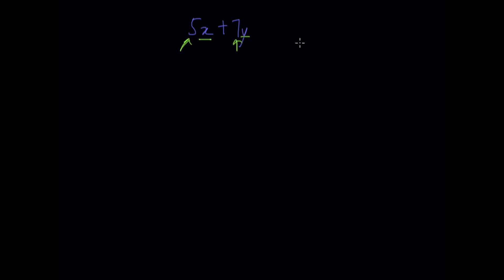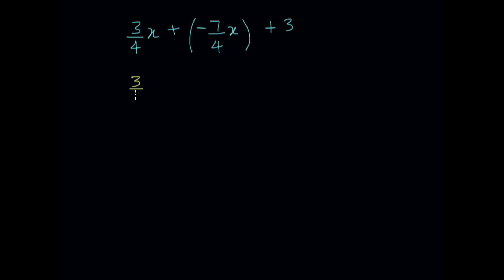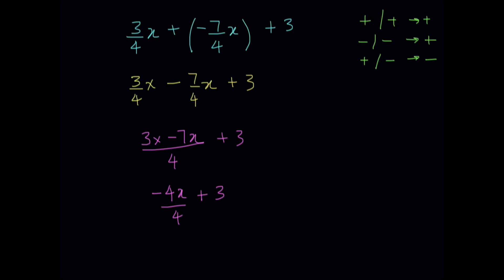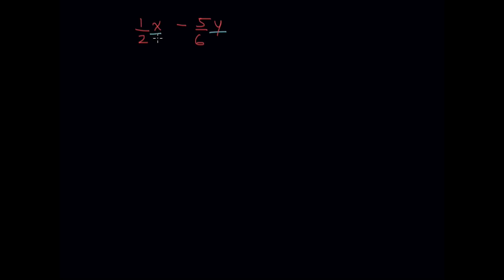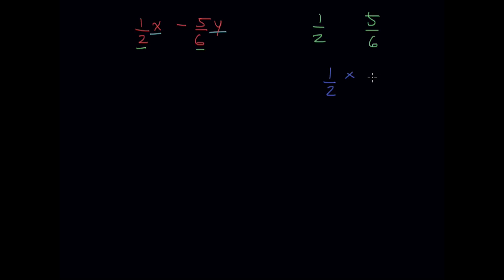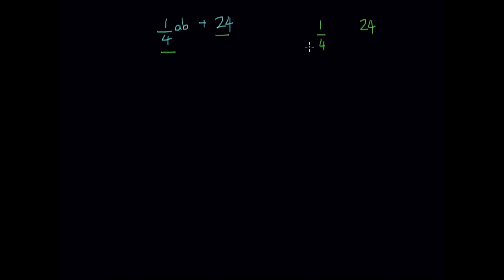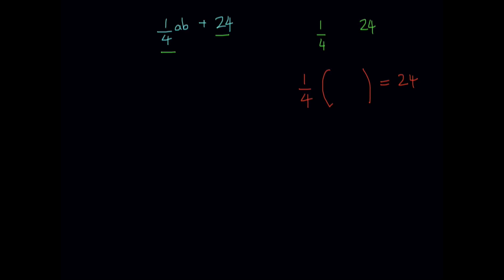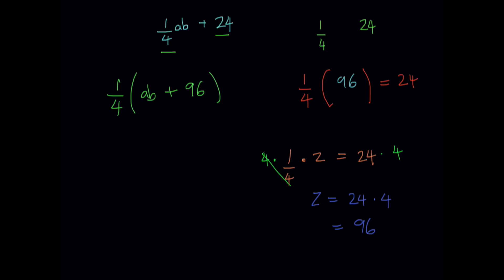Simplifying Algebraic Expressions (With Fractions)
This is a tutorial on simplifying algebraic equations with fractions in them. The video goes through a number of examples, clearly explaining the topic.